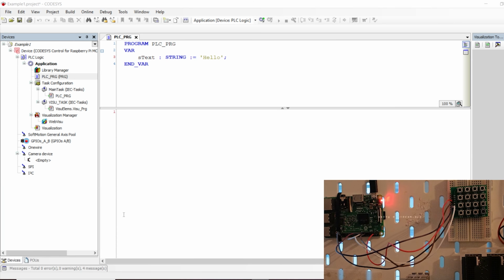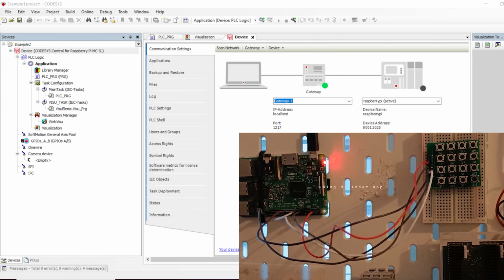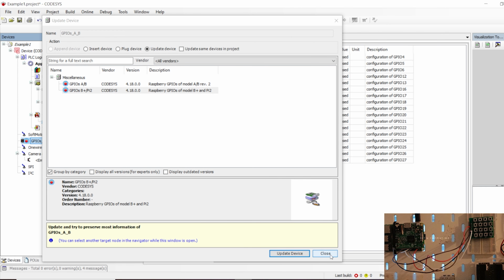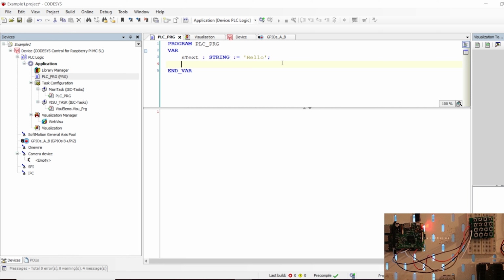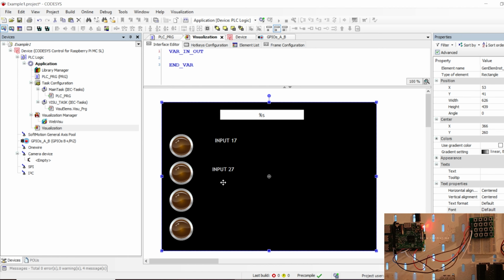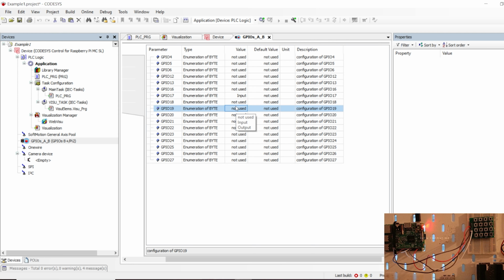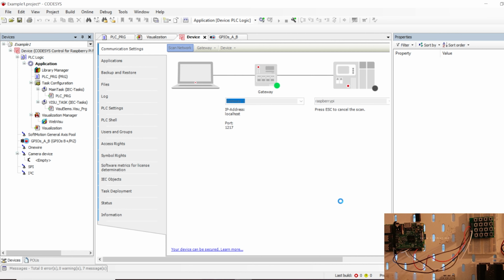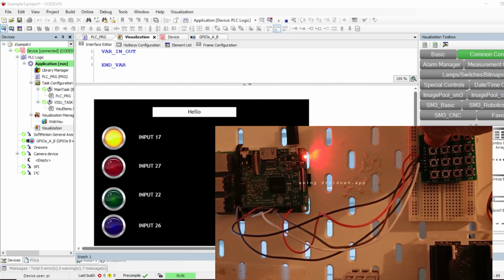Working With Digital Inputs | Codesys Control for Raspberry Pi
This tutorial demonstrates how access the Raspberry Pi GPIO pins and read digital inputs with the Codesys control for Raspberry Pi. The tutorial demonstrates how to confgure the GPIO pins and then read the state of the GPIOs from Codesys